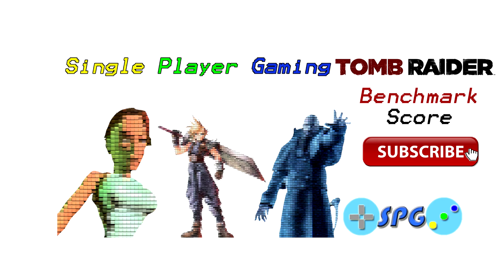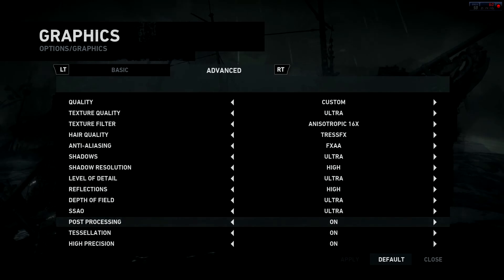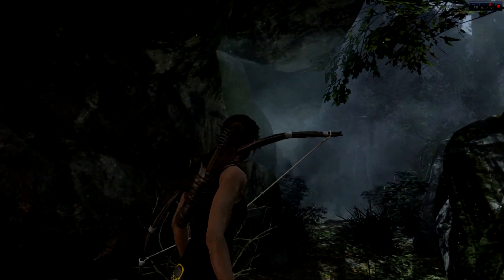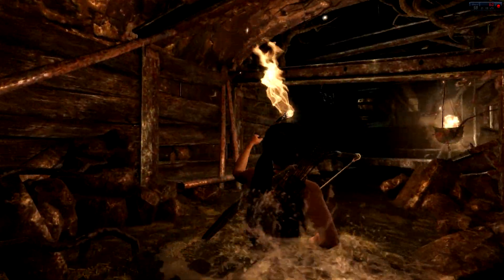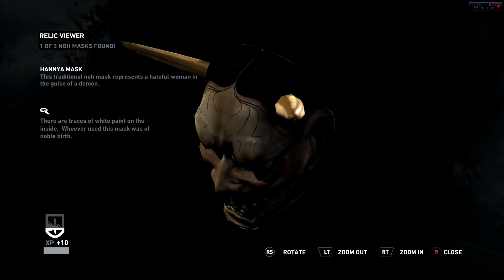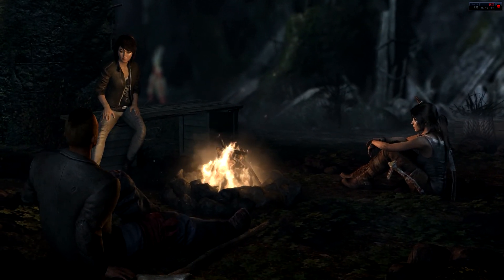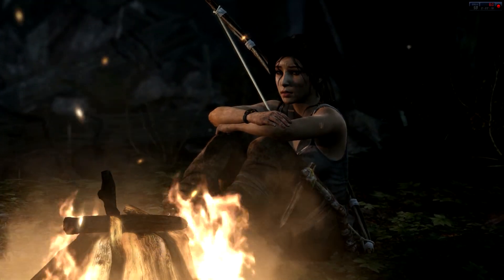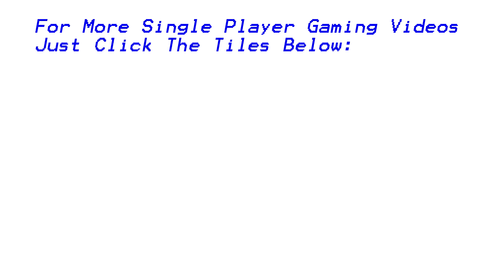Tomb Raider 2013 Benchmark Score and Gameplay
Tomb Raider (2013) reboots the franchise and tells the origin tale of how Lara was forced to go from a carefree young woman into a hardened survivor. Travel through stunningly beautiful dangerous locations with Lara, and witness each milestone that helps carve Lara into the cunning, survival expert we all know and love. The game proudly boasts the following features:

An All-New Raiding Experience: Explore a mysterious island filled with environmental puzzles, visceral combat, and tombs to discover.
Fight to Live: Salvage resources, gain experience, and upgrade Lara’s weapons and tools to survive the island’s hostile inhabitants.
Hunt to Survive: Hunt a wide variety of animals for both food and warmth in order to survive a deadly and inhospitable enviroment.

This video will provide an honest benchmark score and gameplay preview of the game so that you can have a better understanding of how the game will perform on your system. The gameplay section of the video demonstrates the beautiful environment and briefly introduces the player to the combat system. The gameplay is from an early section of the game to avoid any spoilers.The specification of the computer system (designed and built by the creator of Single Player Gaming) that the game was run and tested on is as follows:

Processor: I7 4790K
Graphics: MSI GTX 980TI SLI
Memory: 32GBCorsair Vengeance RAM
Motherboard: MSI Gaming 5 Motherboard
OS: Windows 10 64bit

The recommended specifications for the game as listed by the developers is as follows:

Processor: Quad core CPU: AMD Phenom II X4 955, Intel Core i5-750
Graphics: DirectX 11 graphics card with 1GB Video RAM: AMD Radeon HD 5870, nVidia GTX 480
HDD: 12GB
Broadband Internet Connection
OS: Windows Vista, Windows 7 or Windows 8

Now its time to fall in love with video gaming's most iconic, fearless and breathtaking heroine... Welcome to Tomb Raider (2013)